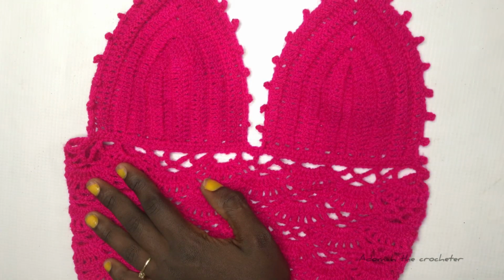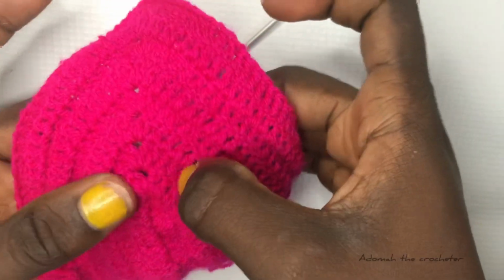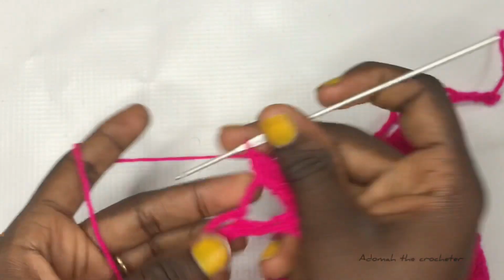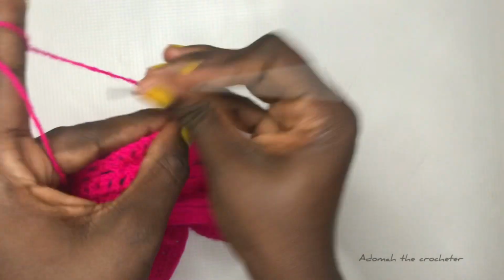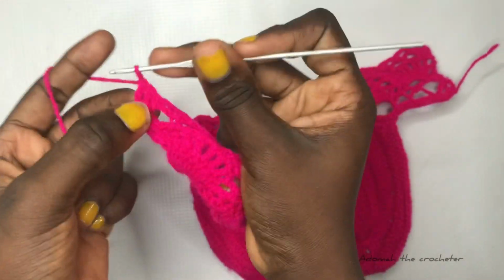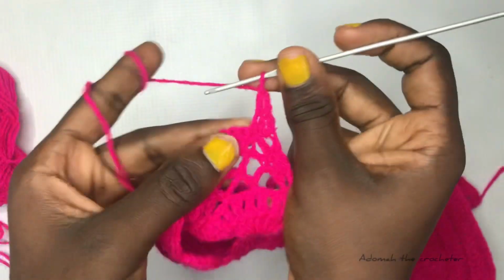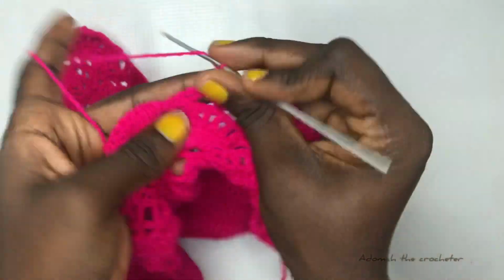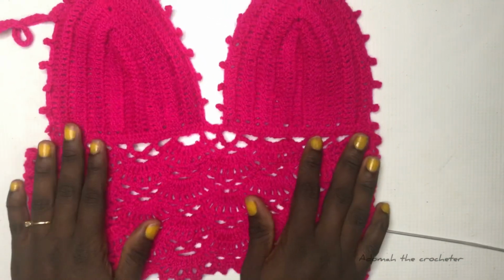Crochet Shell Top / Brallet ; Last Summer Outfit Before We Embrace Fall 💖💖💖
Hey cousins , who missed me . I haven’t been away for so long ❣️❣️. I’ve got you covered . I saw a comment on my community tab . A South African subscriber made me discover that they are still in summer . I had this tutorial but since it was fall at most places I was not confident to release it . Now I want you guys to surprise me by making this reach 1 k . I love you so much and I appreciate you guys everyday .

Materials used : 2.0 mm hook
Acrylic yarn ( light weight )
Pair of scissors
Stitch markers

Purchase written pattern to support the brand .